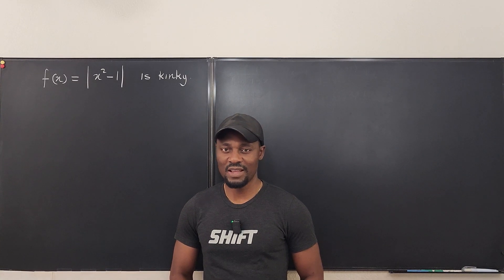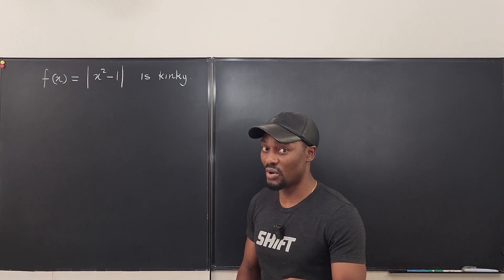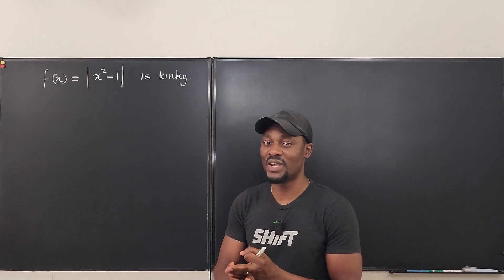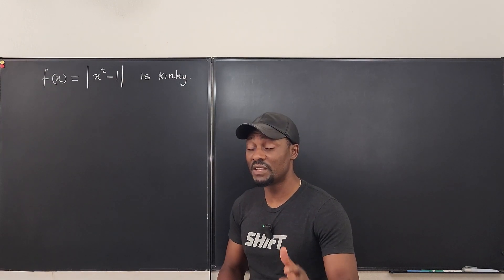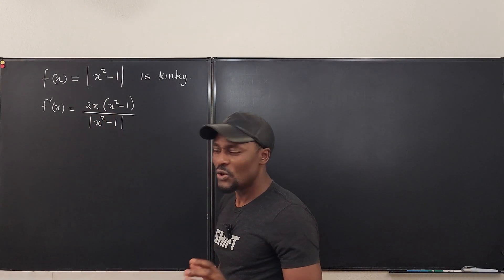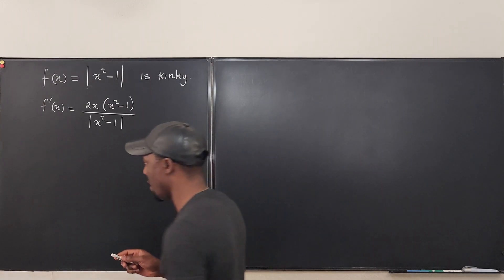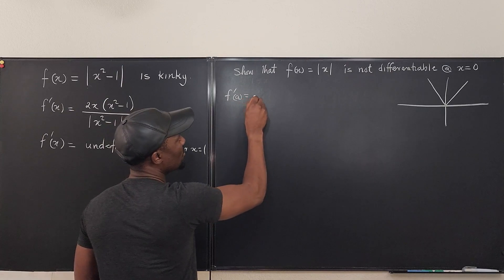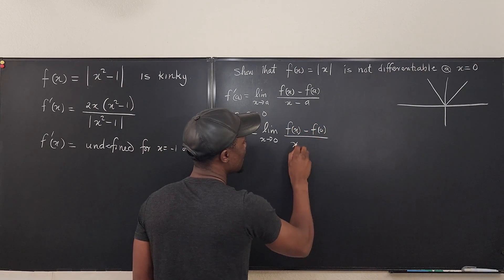Why a function is not differentiable at the kink or cusp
In this video, I showed why a function is not differentiable at it's kinky or cuspy point.